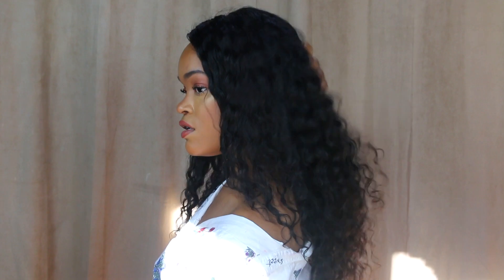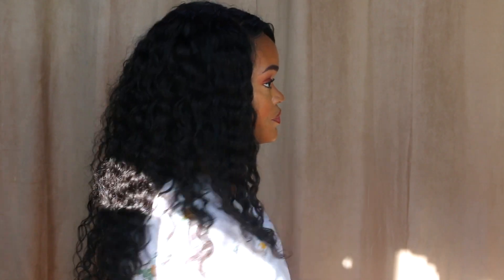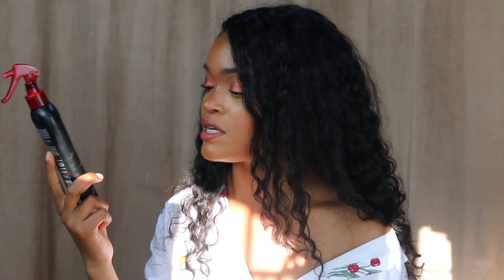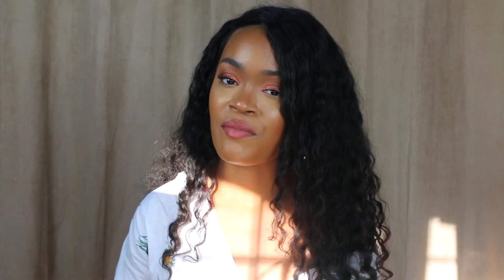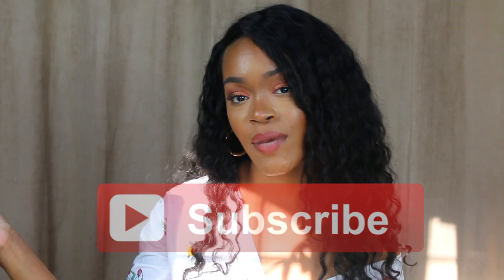BEST CURLY HAIR: SNOBLIFE HAIR REVIEW. THE TRUTH ABOUT SNOBLIFE HAIR | ANDELELARA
I 100& RECOMMEND THIS HAIR!

TRESEMME HEAT PROTECTANT: (WALMART, TARGET, AMAZON)

"BE DEFINITE, WORRY ABOUT PRECISION LATER"

xoxo

Facebook.com/AndeleLara